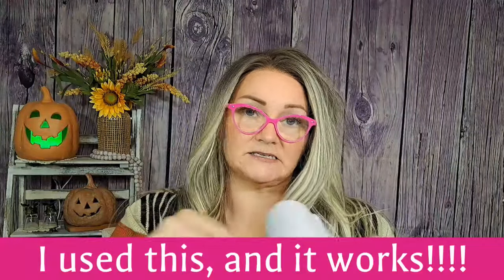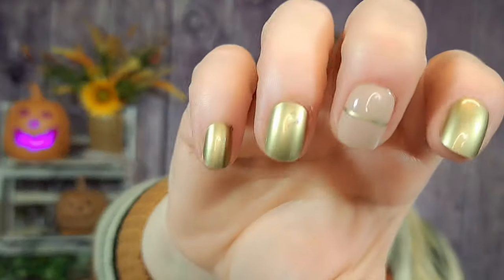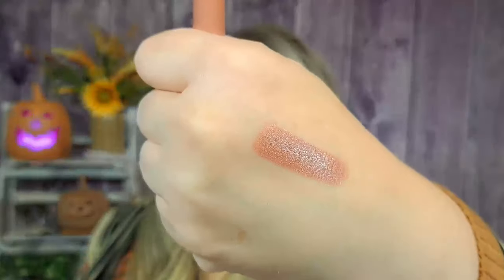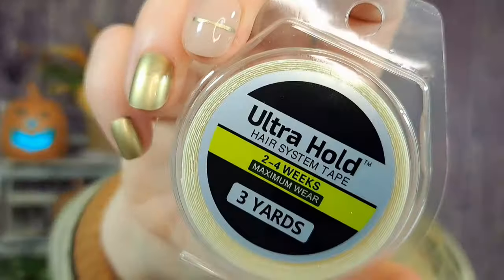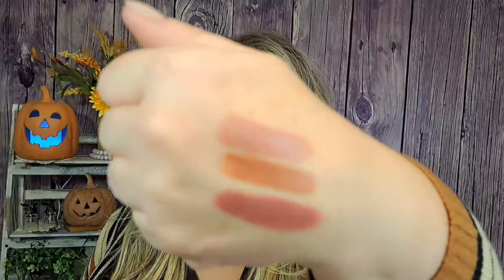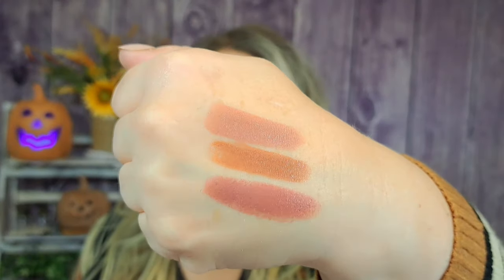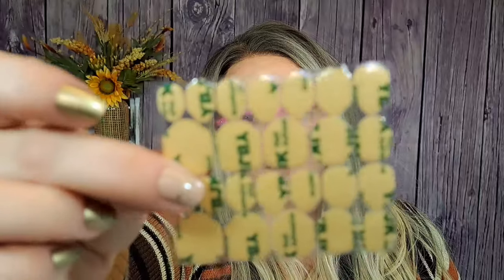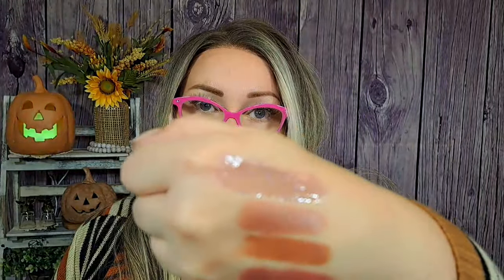TEMU HAUL 🎃 Shop With ME🎃 temu temuhaul @temu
I may earn commisson through these links!